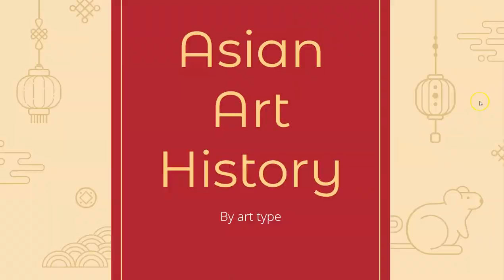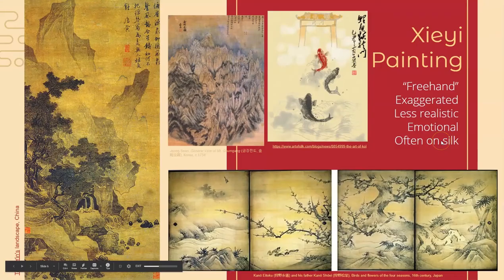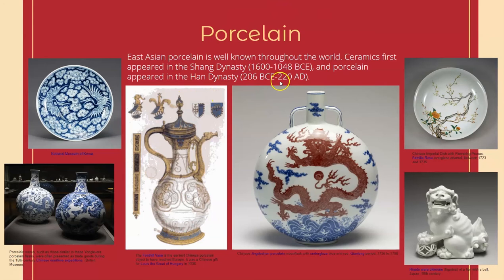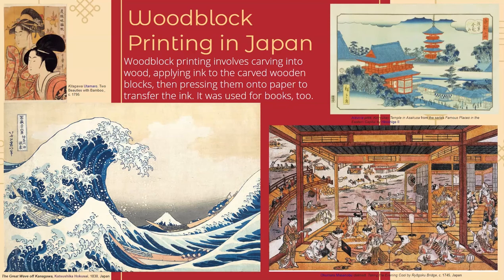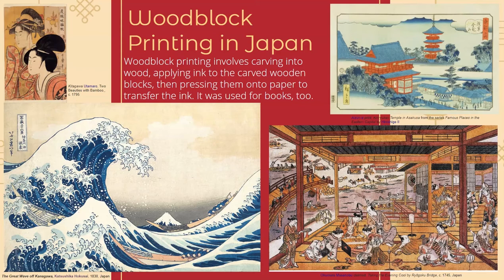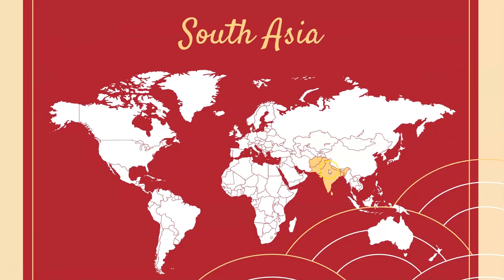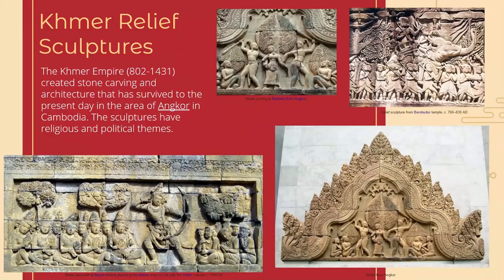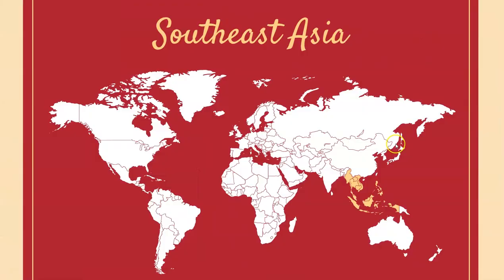Asian Art Overview